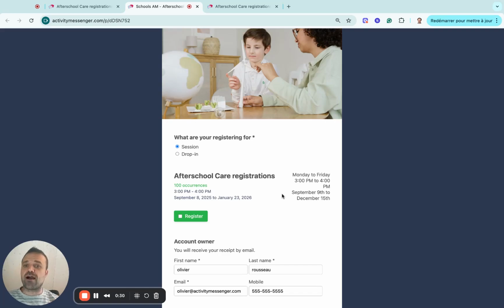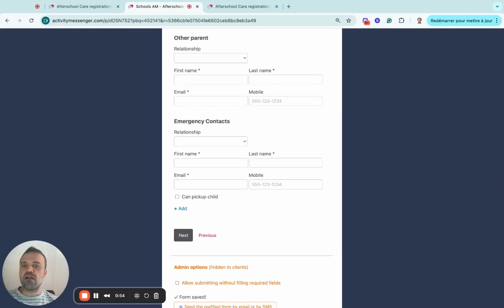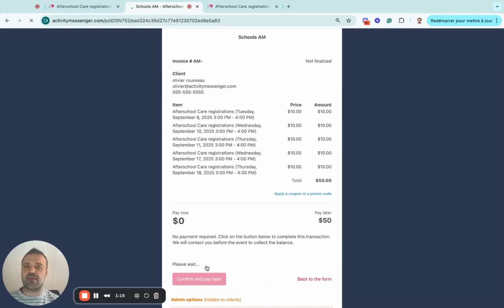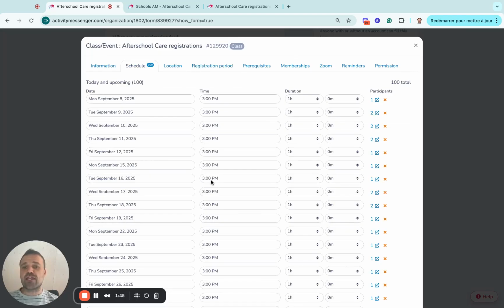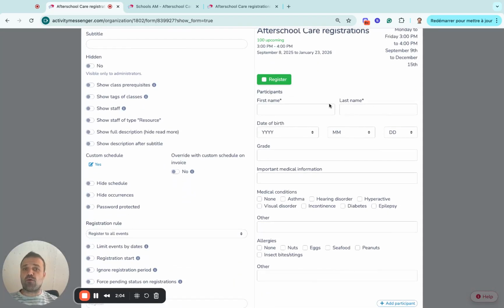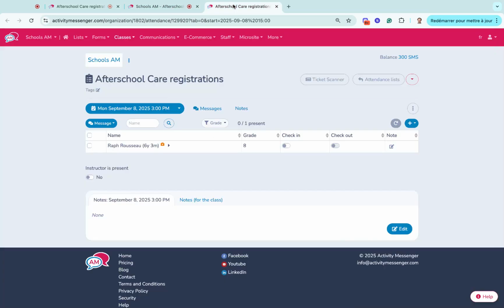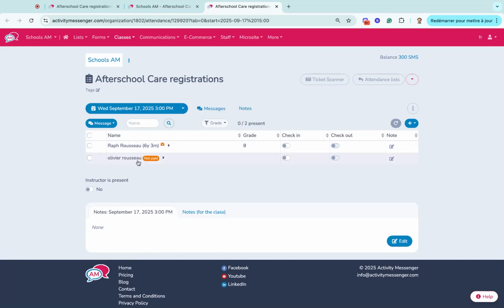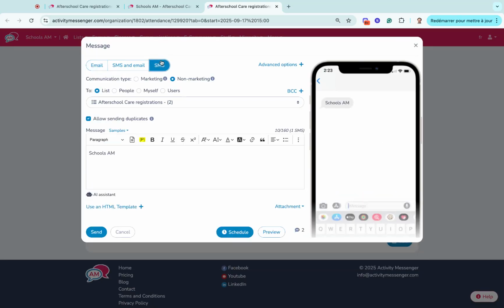How to create a Before and Afterschool Care Program Registration Form